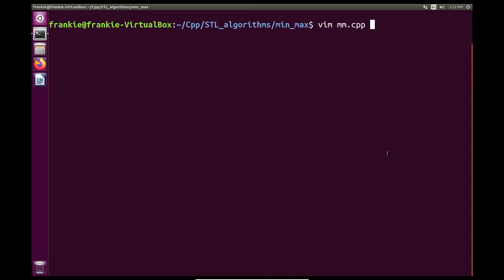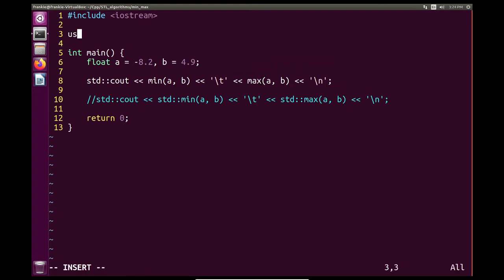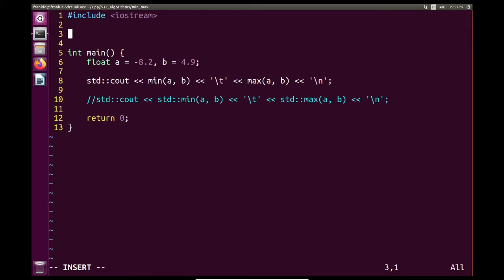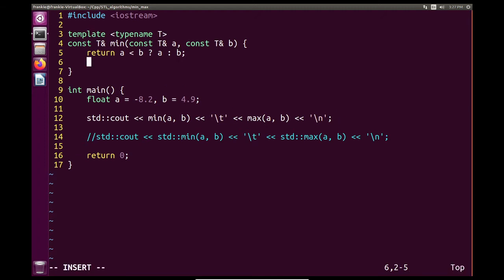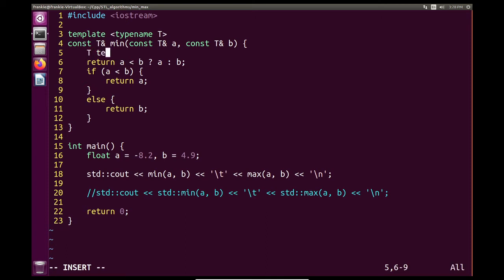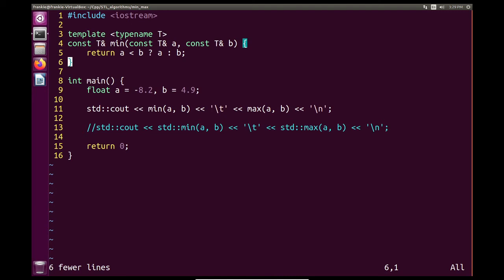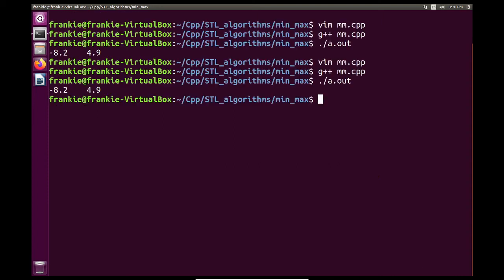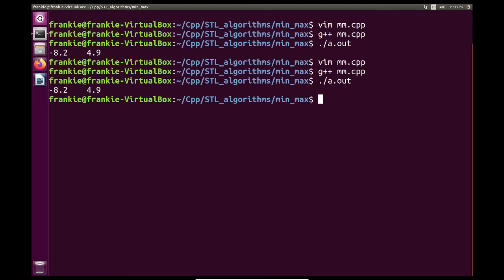STL Functions: min, max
In this video I cover two standard template library (STL) functions: min and max.